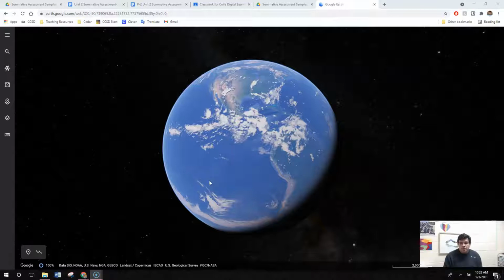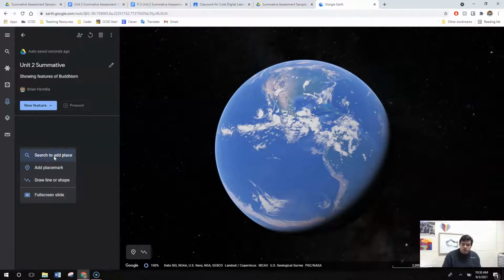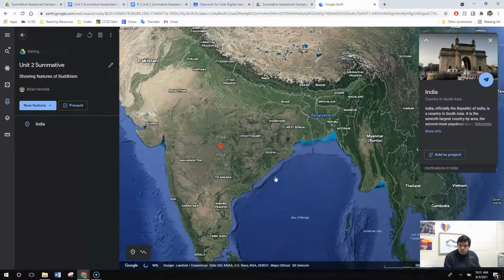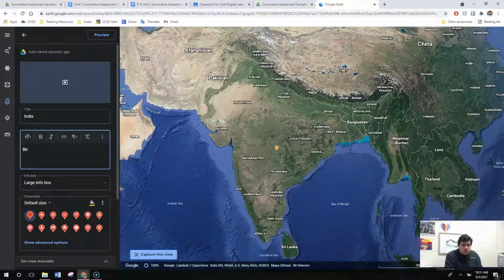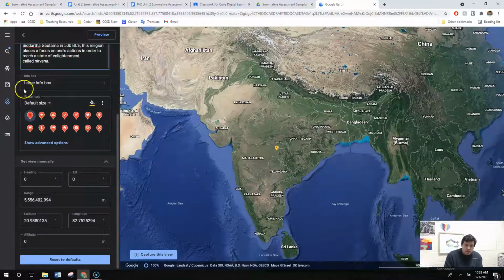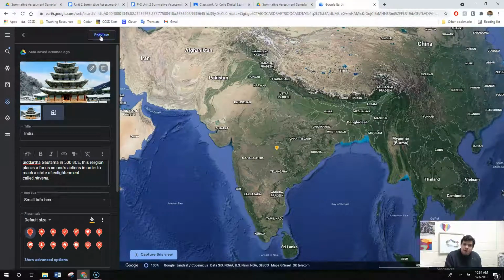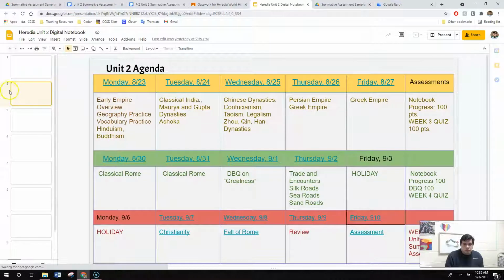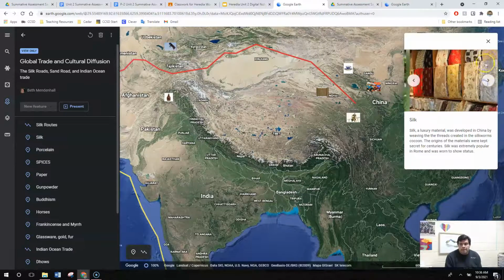U2 Summative Google Earth Overview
Explanation on how to use Google Earth for Unit 2 Summative